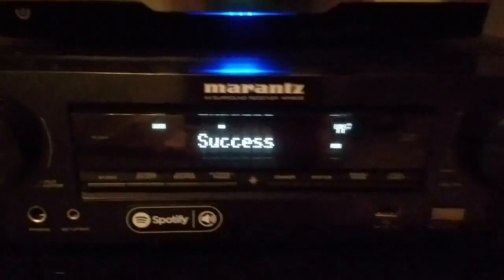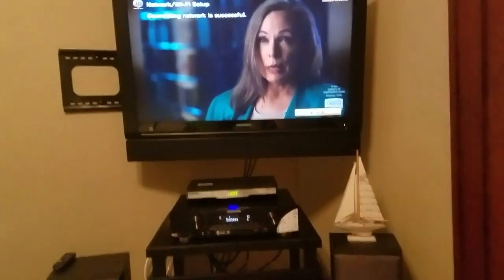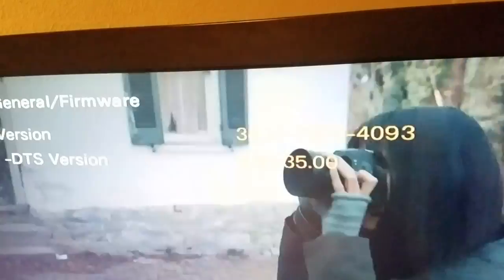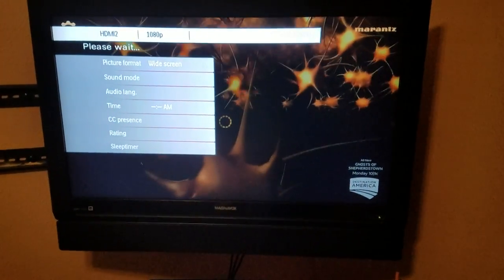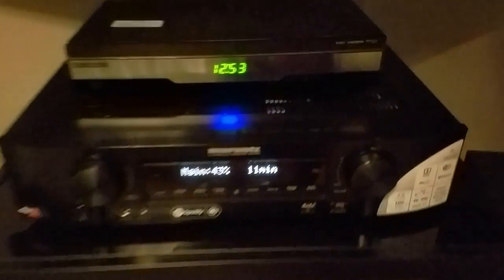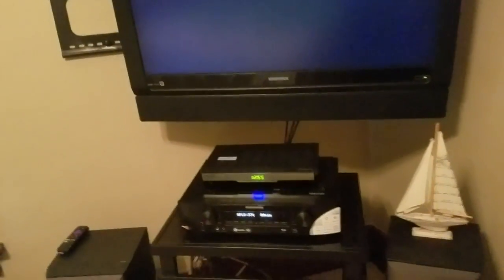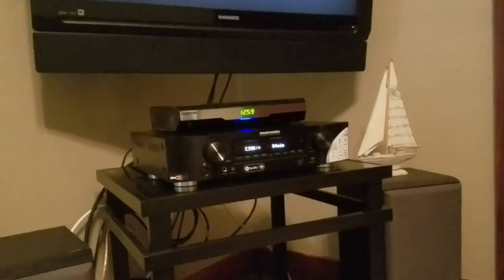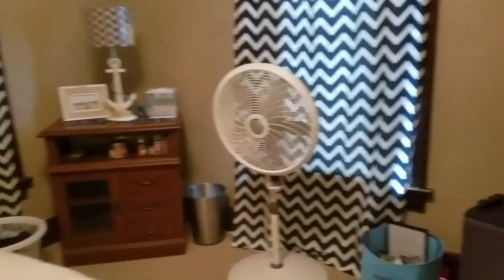Marantz Denon receiver firmware update July 20th improves audio video quality fixes Spotify Connect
How to add DTS X  surround sound modes  to your AV receiver.  Add the newest and greatest object-based surround sound format to your AV receiver simply via a firmware update.  This update was literally just offered as of Friday July 21st 2017 as an update that improves the overall quality and stability of the performance on your AV receiver.  The update is offered for both Marantz and Denon receivers and offers Improvement qualities for the flagship models as well as the Slimline receivers.  This update takes approximately 12 minutes based on your internet connection and I will try to have exactly what was included with this latest update what concerning the updates come out usually every 6 months to a year this is generally something that will improve your overall quality.  I have put a call into Marantz to determine exactly what this firmware update involved however I will have to wait until I have made contact with one of the representatives and post exactly what I figure out.  This update I have confirmed certainly does involve the DTS X surround sound decoding software to your receiver.   I can guarantee you if you have a receiver purchase within the last 2 years that utilizes Dolby Atmos surround sound decoding capability you will be able to add the DTS X decoding ability as well today!  If you have not heard DTS X please check out my latest videos as I would have to rank it the highest or greatest form of surround sound since Dolby Digital has debuted.  The difference between Dolby Atmos and DTS X is the fact that Dolby Atmos must be utilized with a configuration similar to a 5.1.2 or a 7.2.4 basically a configuration utilizing height channels or in-ceiling speakers or speakers mounted on the wall.  DTS X does not require any specific type of configuration or orientation of the speaker placement, DTS software has included the ability to use your existing configuration with the ability to add multiple Height channels as you wish.   DTS X is certainly the preferred method of Blu-ray playback for myself, however if you notice the Blu-ray titles that are released every Tuesday about three fourths of them are released with Dolby Atmos soundtracks and a quarter of them are released with DTS X decoding soundtracks.  This has always been the case with DTS as it is usually a more desirable fashion of playback.  Although Dolby Atmos does have amazing qualities to its Sound Stage performance DTS X does add quite a bit of immersion over Dolby Atmos in a sense of not entirely being able to originated where sounds have come from as opposed with Dolby Atmos.  In a blind study I have performed with certain listeners in my home theater build all of the individuals except one were able to determine that we were listening to a DTS X soundtrack over the Dolby Atmos soundtrack and did ultimately add that they thought the DTS X was slightly more immersive meaning that they could not tell where most of the sounds were coming from but they could certainly notice more overhead and underneath type sounds being generated from the speakers.

Check back for a list of receivers that are included in this latest firmware update I will also try to determine exactly what it involved from the company itself but also those of you that do not have a wireless receiver attempt to connect an RJ45 ethernet cable or cat6e cable to the back of your receivers ethernet port and determine if internet connection is capable once you have determined it is go into the graphical user interface and make sure you have the latest firmware version available for your equipment and cross-check that on the Brand's website for the latest version.

I'll be sure to let people know what marantz tells me today!